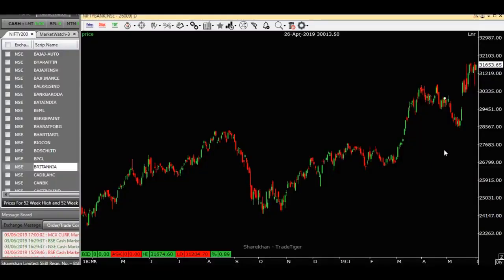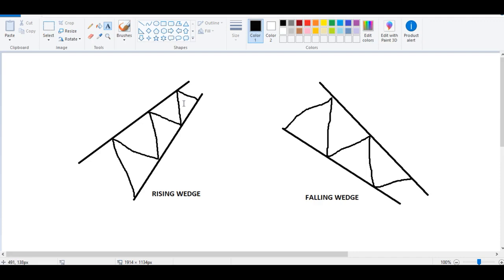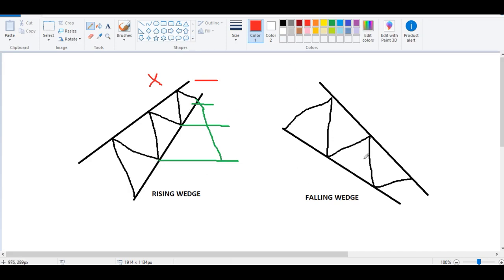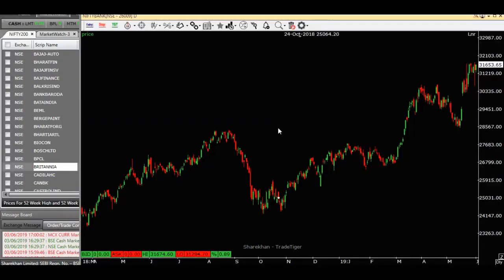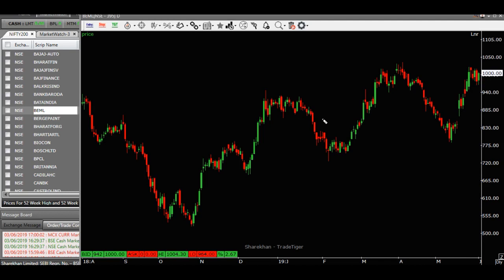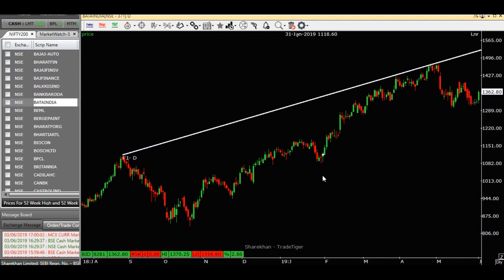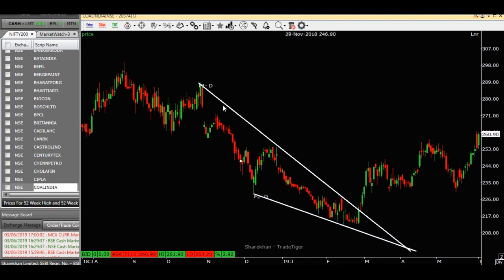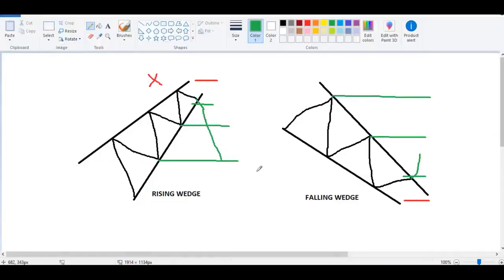7 Wedges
Enjoy the Best Online trading experience with the Best Stock Broker in India.
Hi, Join Aliceblue, a secure & reliable trading platform for NSE, BSE & MCX. Upon joining using the below link you get Rs.3000/- worth Trade Store products free.
Copy N Paste the below link open an account to get free benefits